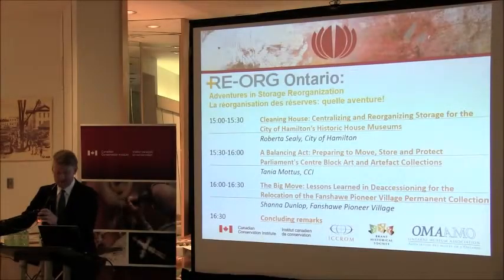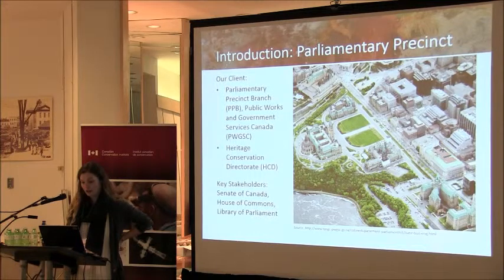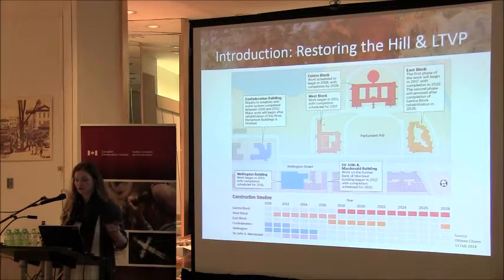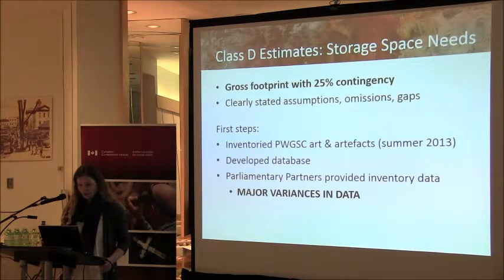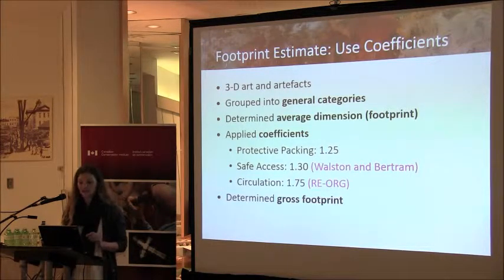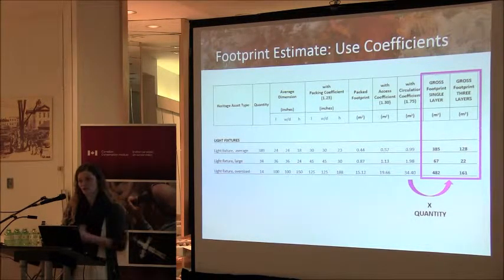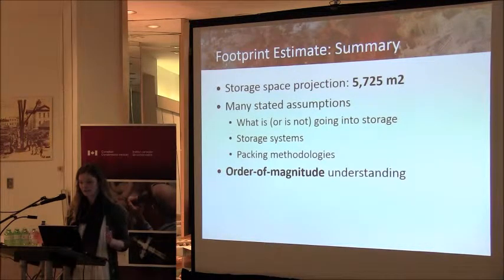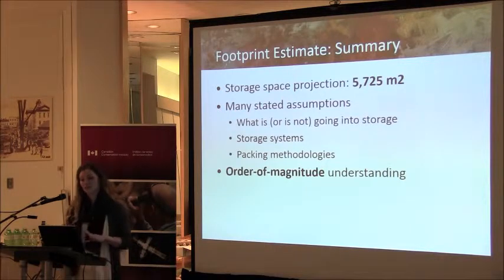RE-ORG Canada: A Balancing Act, Tania Mottus (CCI) (14/16)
RE-ORG Canada (Ontario) conference on the 27th of March 2015. In her presentation by Tania Mottus from CCI tells about the moving, storing and protecting parliaments centre block Art and artefact collections.